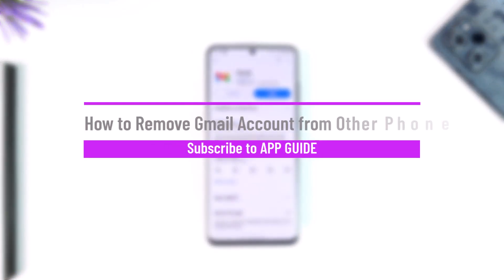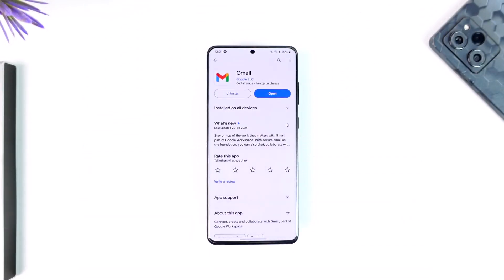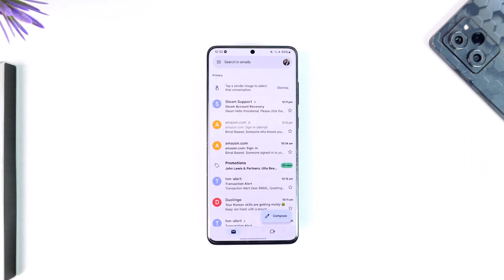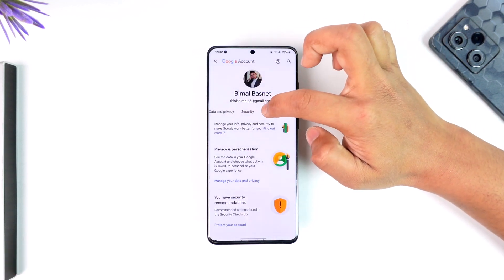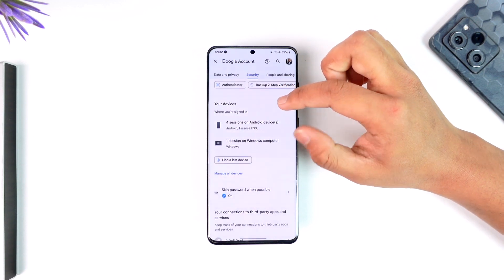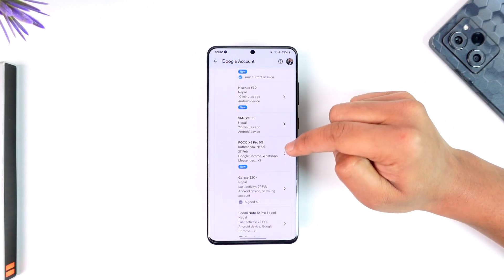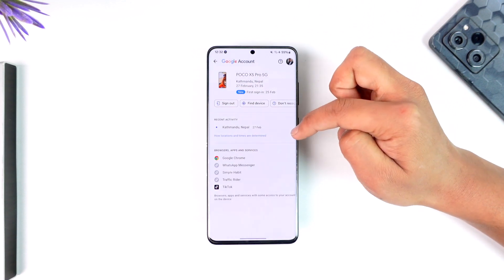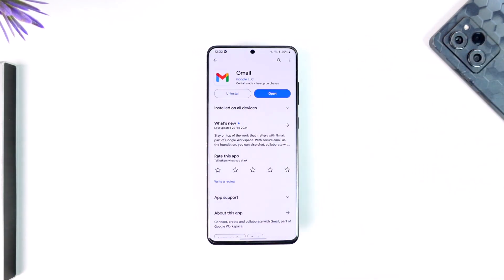How to Remove Gmail Account from Other Phone !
This video guides you through an easy step-by-step process to remove your Gmail account from another phone. So make sure to watch this video till the end.

~ Chapters:
0:00 Introduction
0:11 Remove Account from Other Phone
0:57 Conclusion